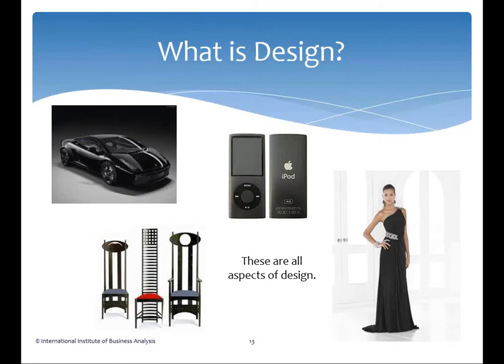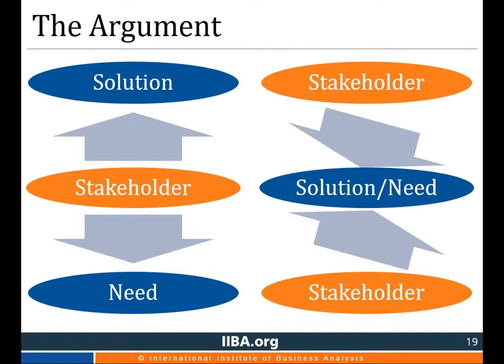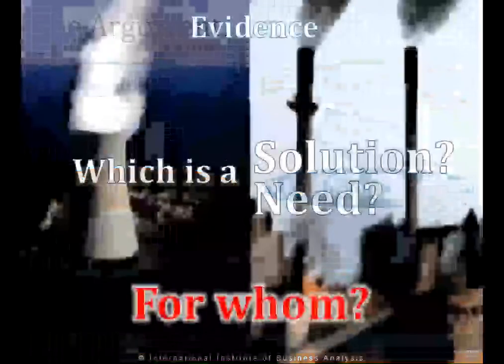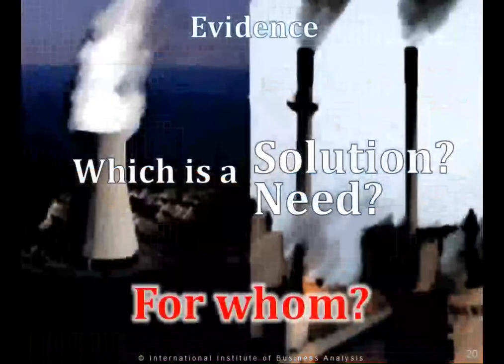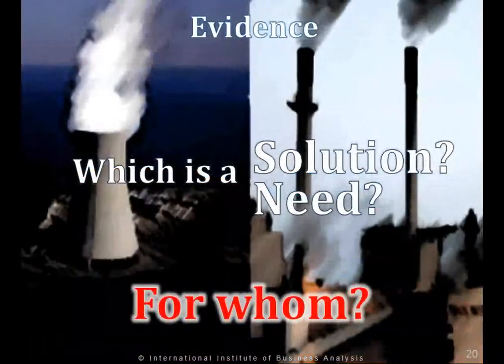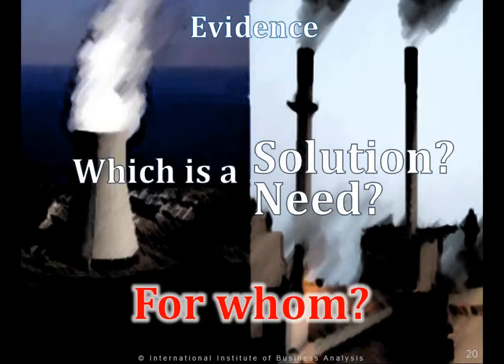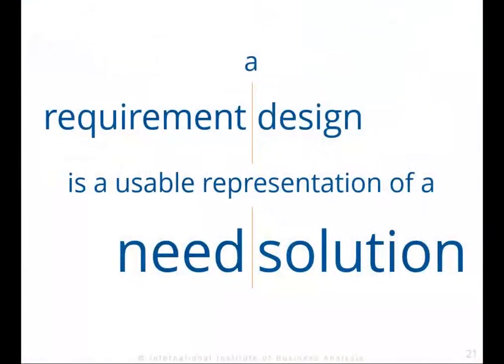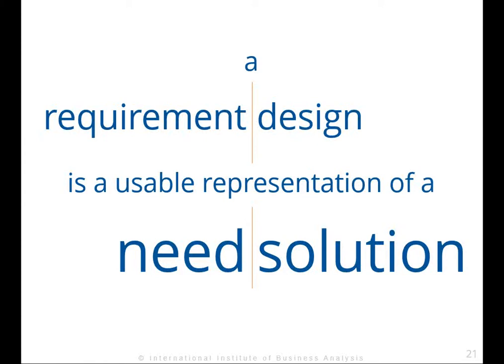20130425ExploringBABOKEpisode4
Exploring the BABOK® Guide Webinar Series: Episode 4- Requirements and Design